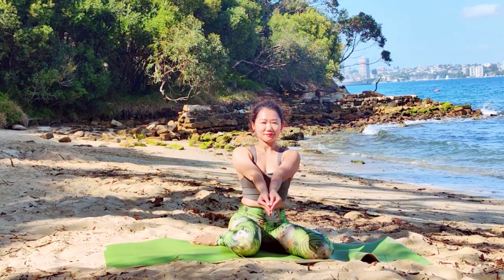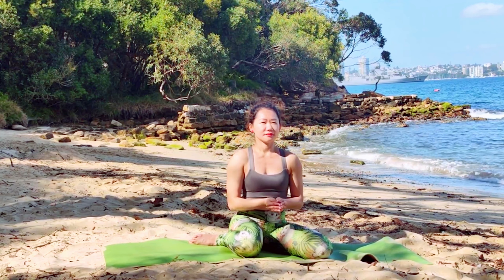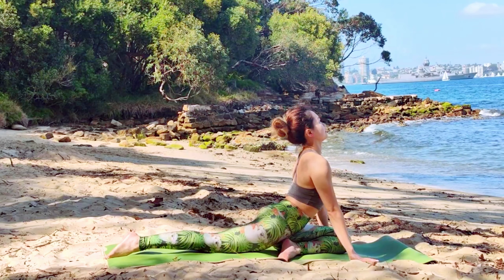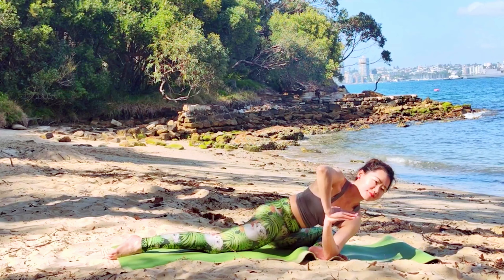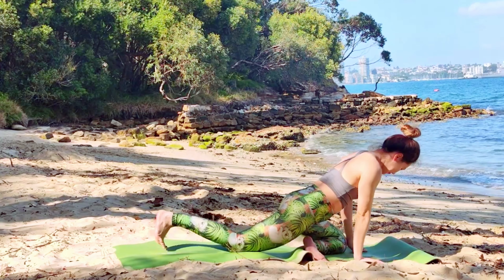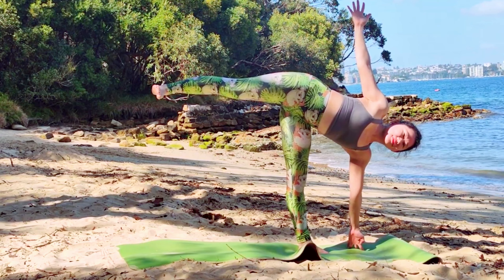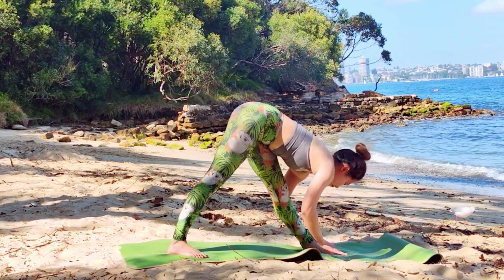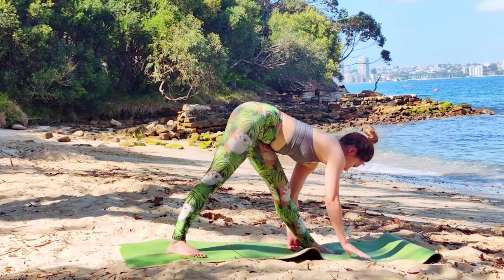Flow For Joy: Earth & Water Yoga for Inner Power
This yoga flow is inspired by the grounding quality of the earth and the fluidity of the water. Reconnect with inner joy, stimulate our creativity, and enhance physical strength & appetite. Through this combination of fluidity & strength, you will feel more connected to the earth while flowing your energy freely. All are welcome.